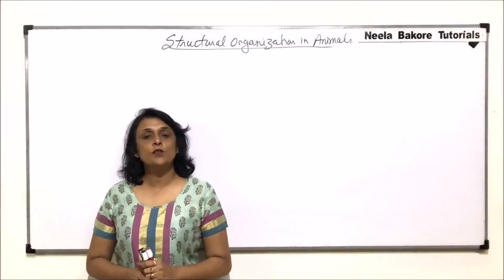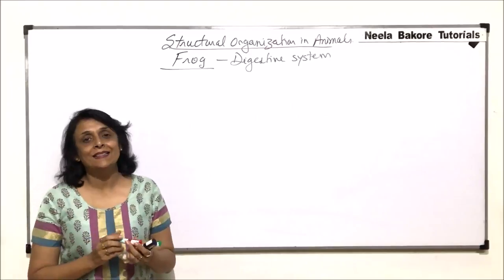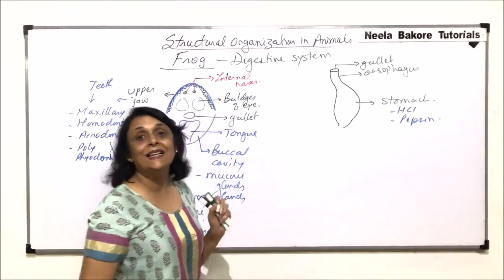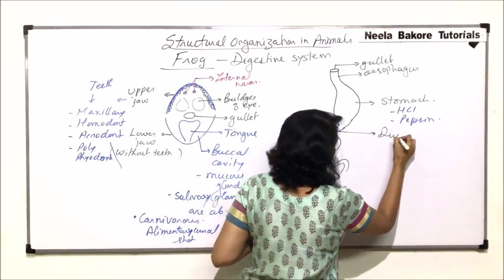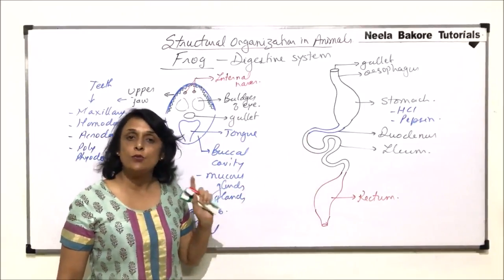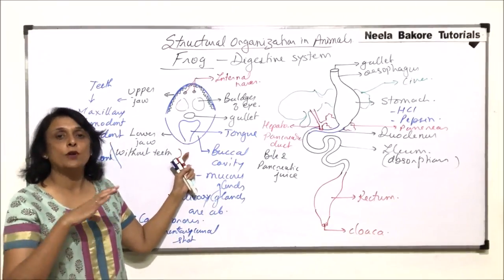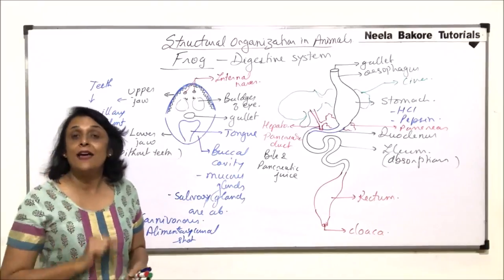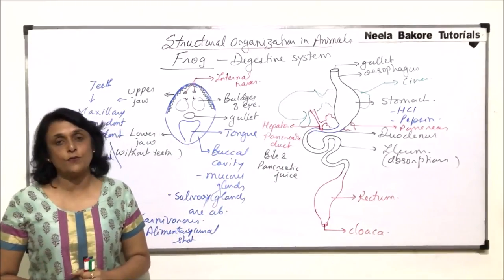Structural Organisation in Animals | NEET | Anatomy of Frog - Digestive system | Neela Bakore